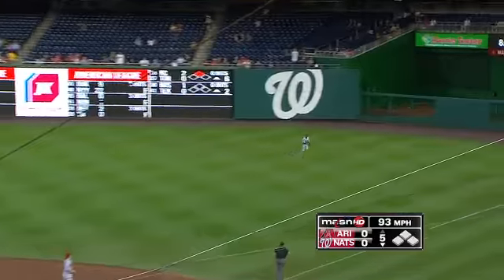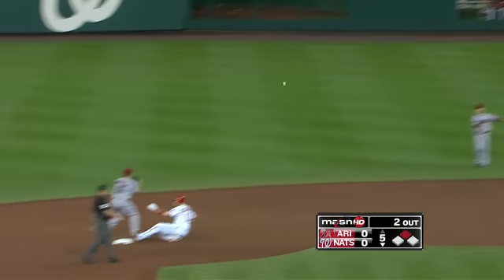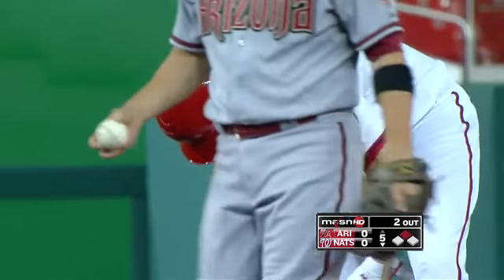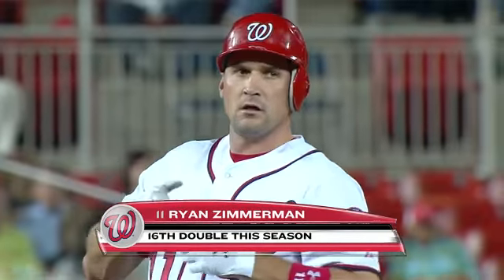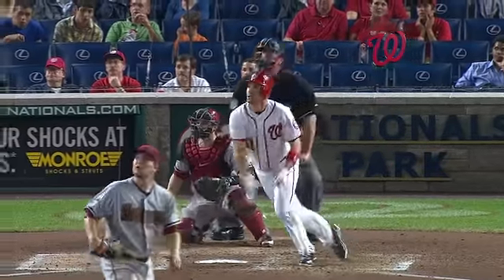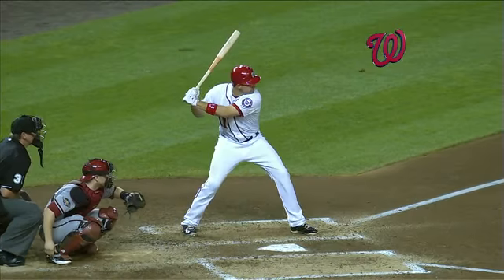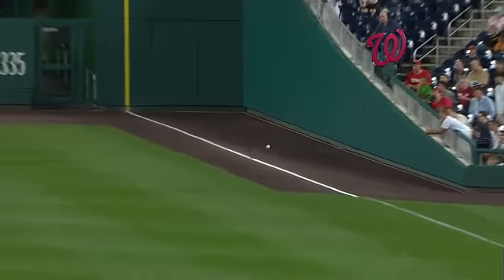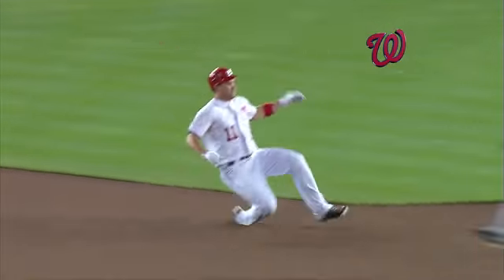2011/08/25 Zimmerman's double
ARI@WSH: Zimmerman hits a double in the fifth inning